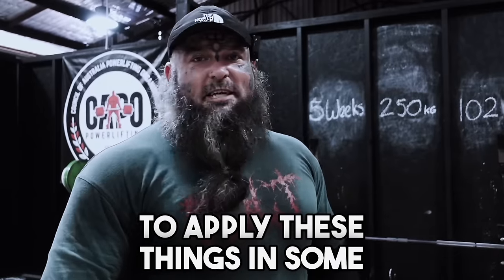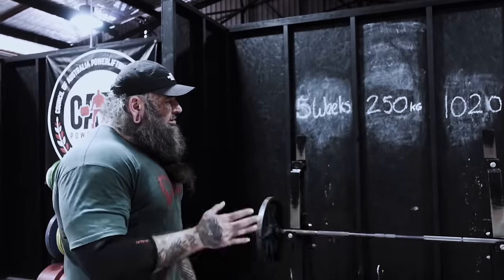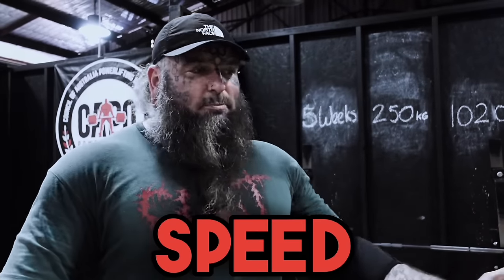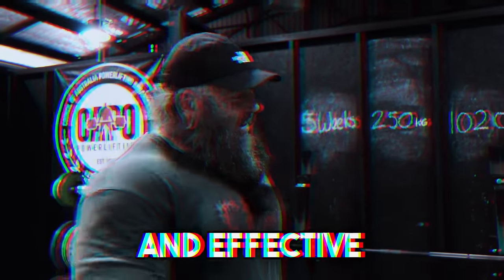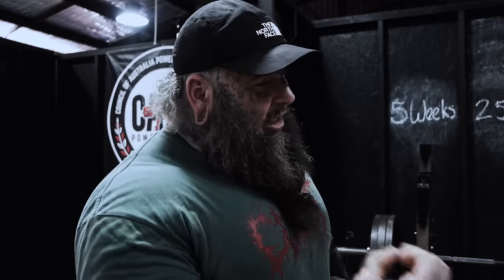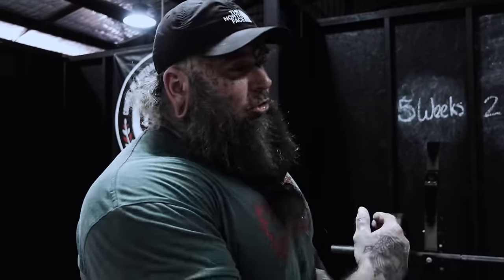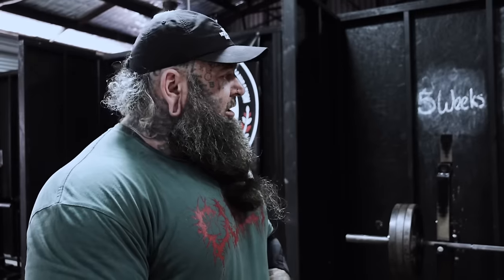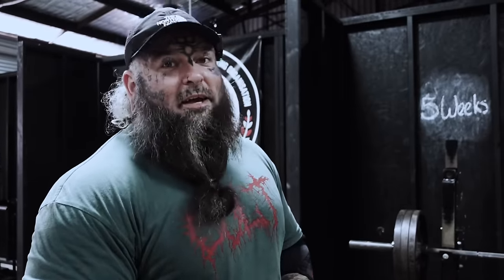INCREASE YOUR BENCH PRESS INSTANTLY!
Do you want to add kilos or pounds to your bench instantly? Watch and learn how, this is NOT clickbait 🔥

Music Credit to Jacob Lizotte